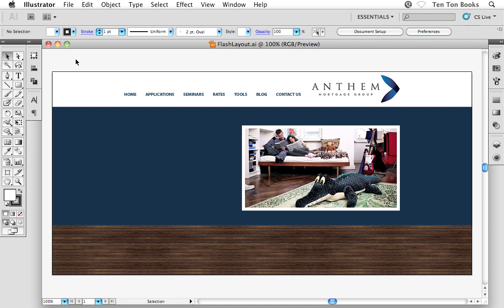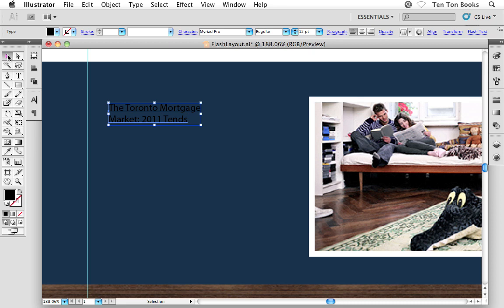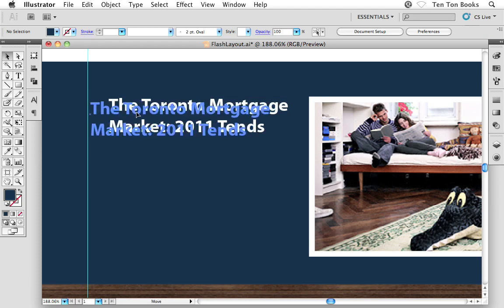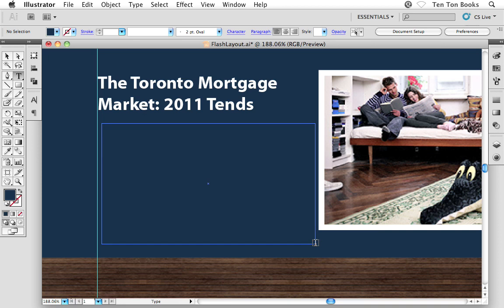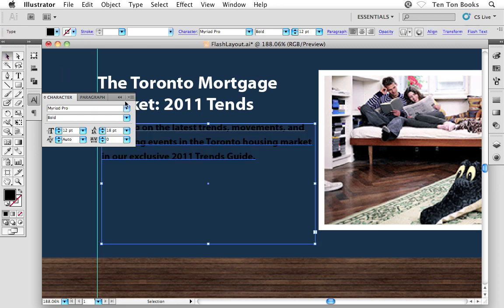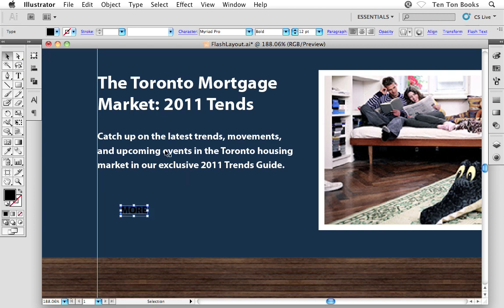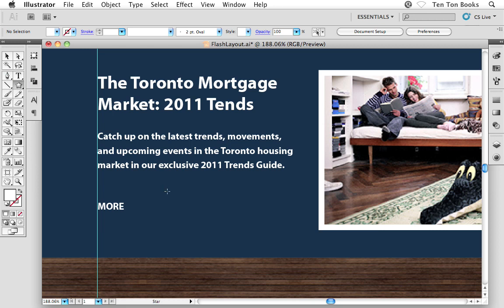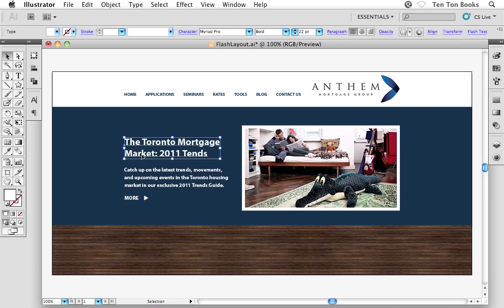flash cs5 website workflow tutorials Add Layout Text